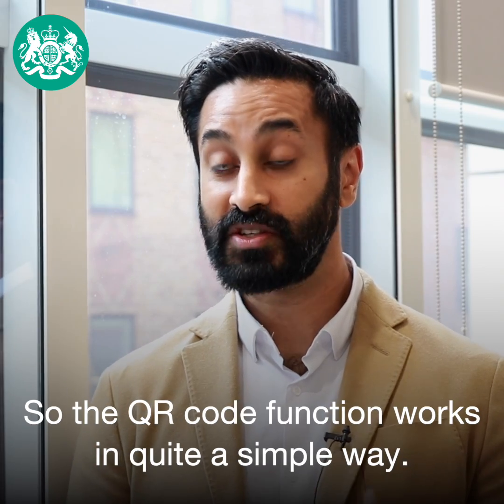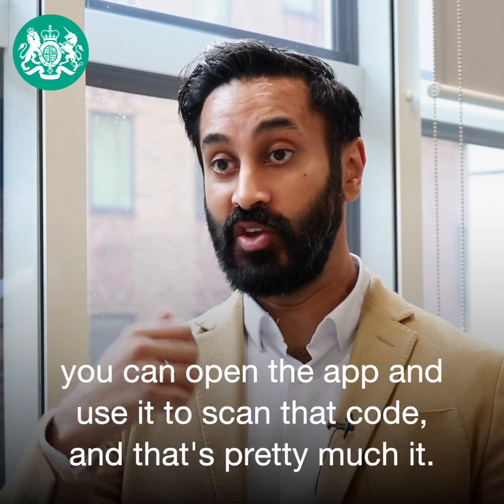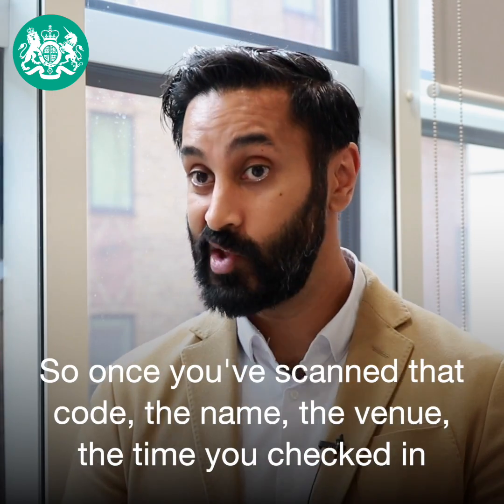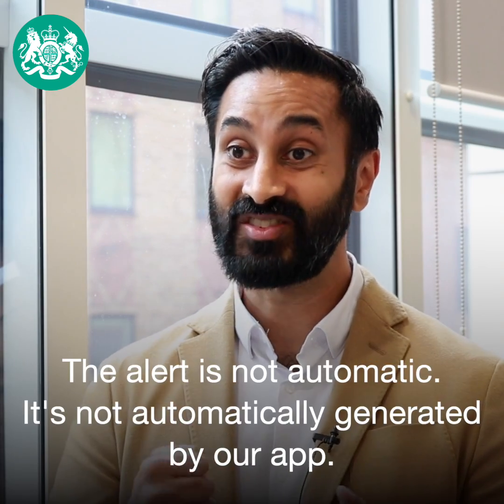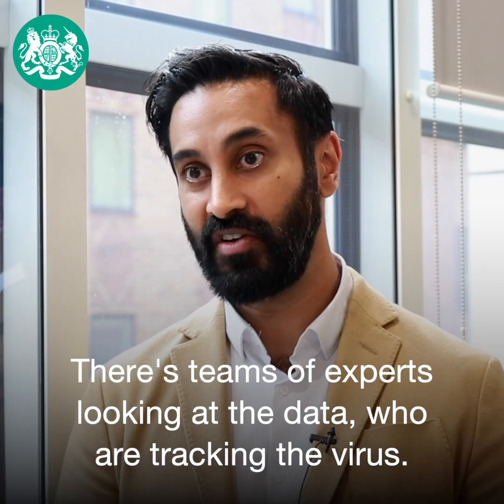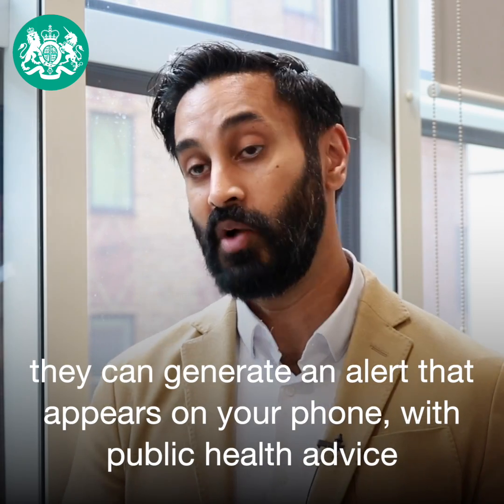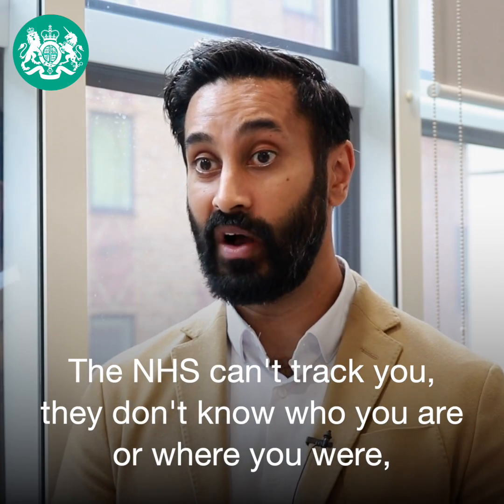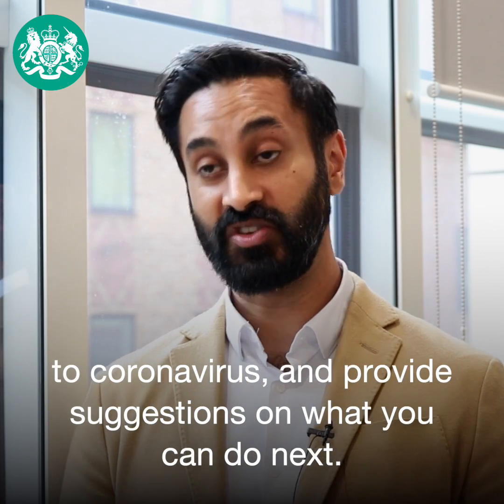NHS COVID-19 app - how does the QR code work?